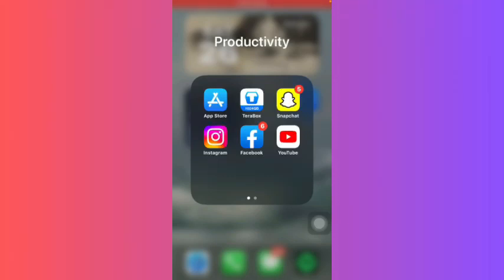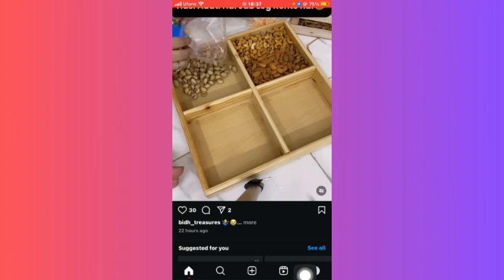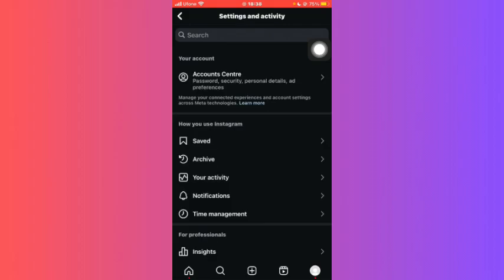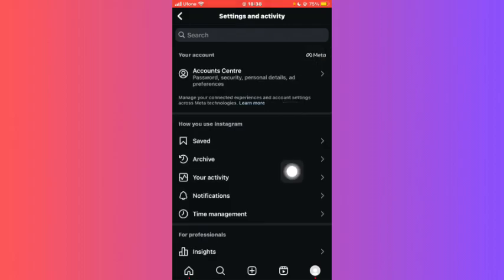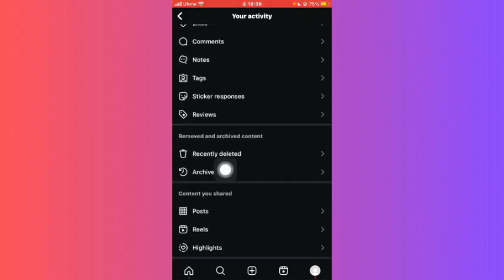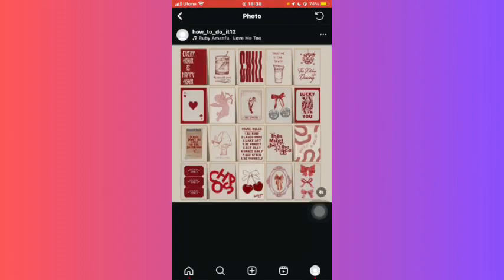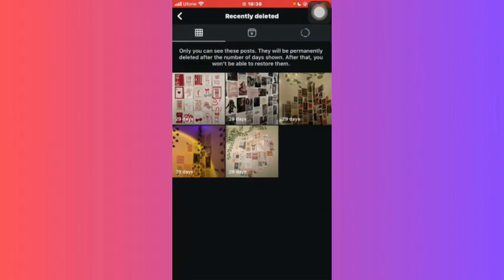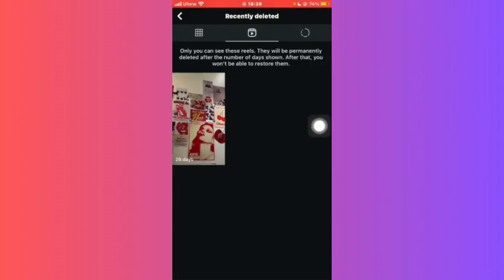How to Recover Deleted Videos on Instagram – Quick and Easy Guide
Accidentally deleted a video on Instagram? Learn how to recover deleted videos with our detailed guide, covering Instagram’s Recently Deleted feature and other ways to restore lost content.